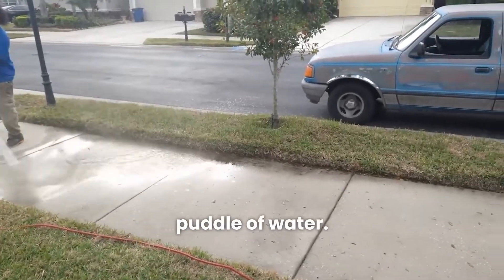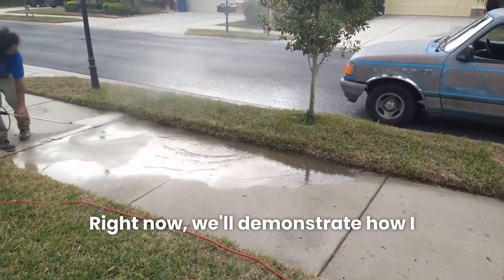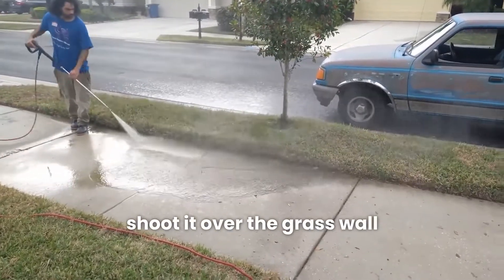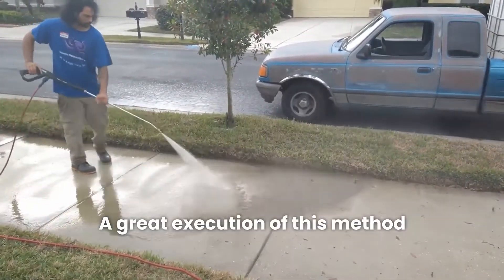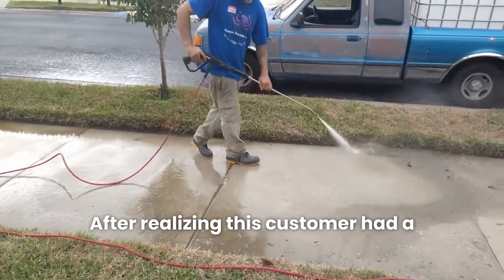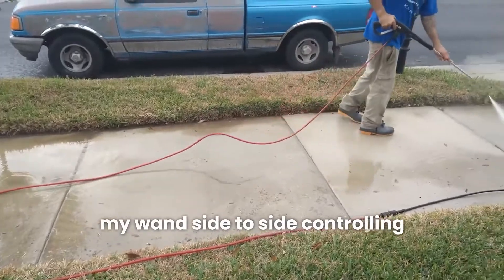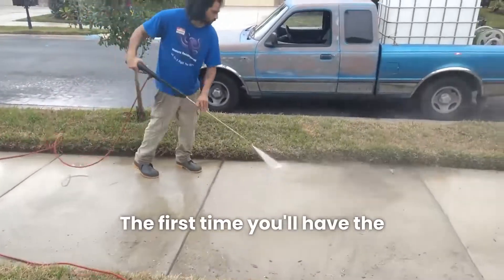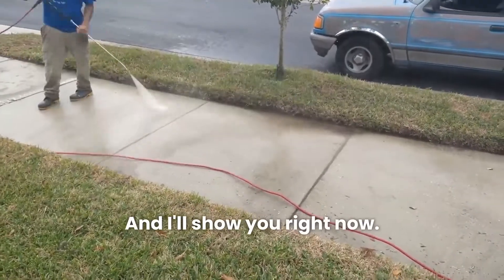How To Rinse A Driveway & Move Standing Water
In this video, I explain and demonstrate how to rinse a driveway and move standing water.

//About Me:
So I started a Company, and decided to go ahead and make some videos of what I do in my jobs. Every day is different. Let's be happy, honest, and respectful. We are a new Company trying to make our way into the Big Industries.

Work Smart, Work Hard, Work Silly.

These videos are ZERO % editing skills, and as more videos get released my editing will get better.